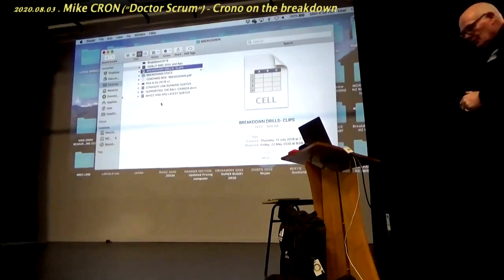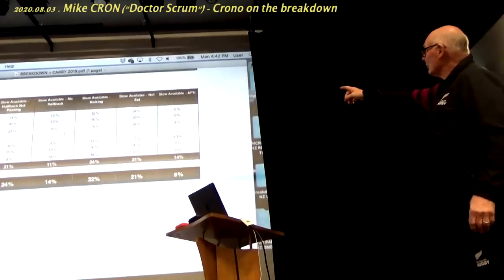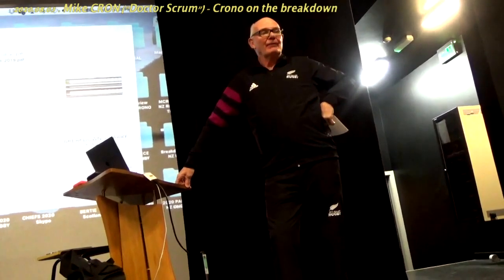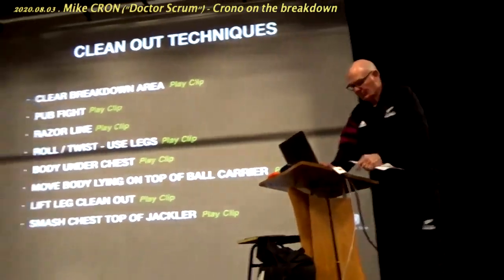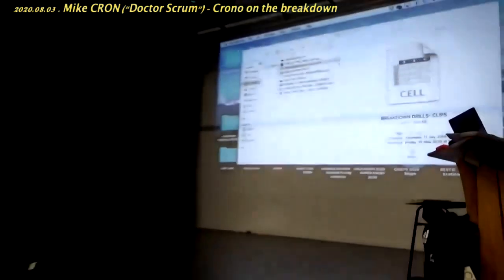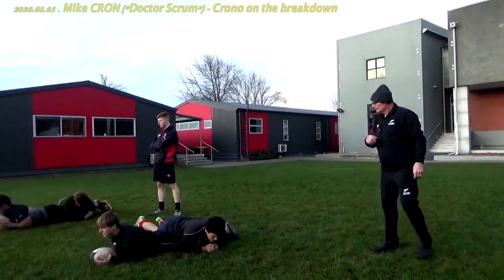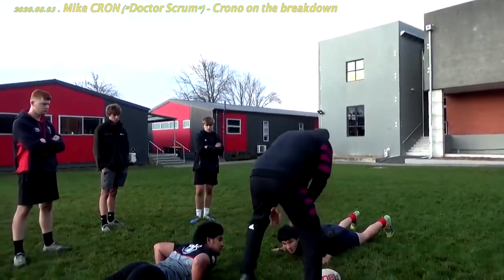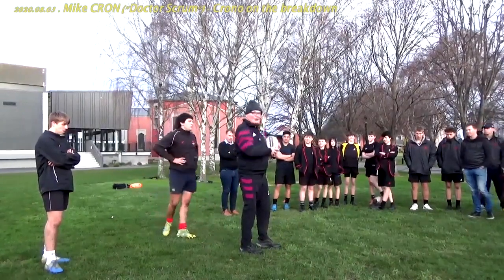2020.08.03 . 'Crono on the breakdown' by Mike CRON (Doctor Scrum).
Crono en el breakdown.